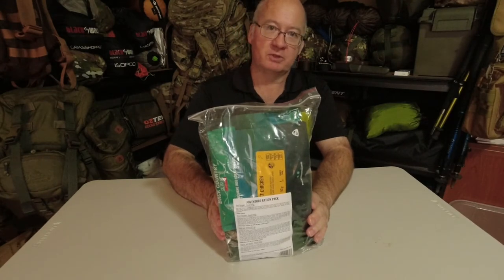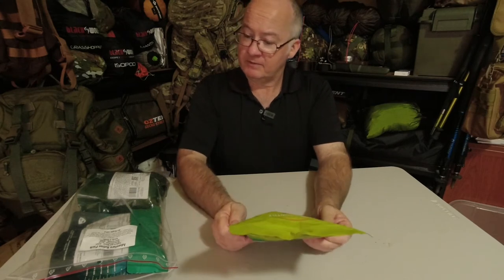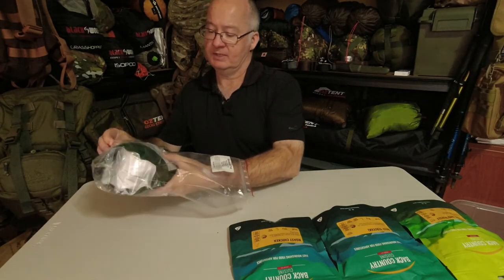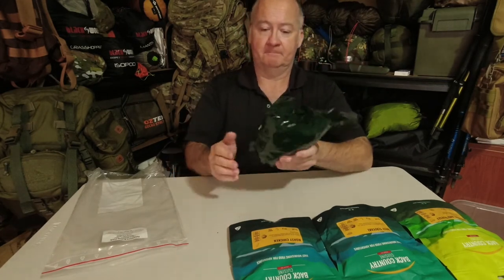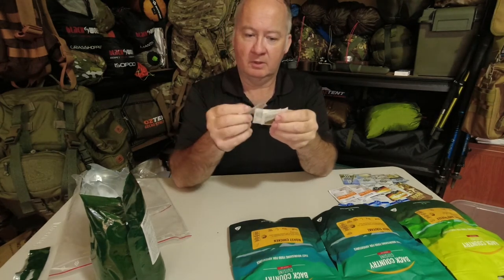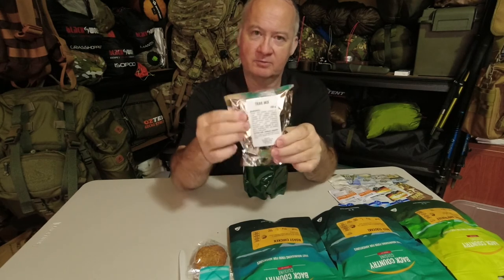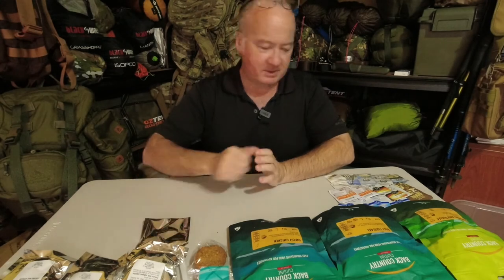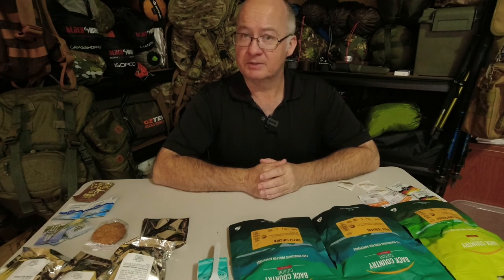Back Country Cuisine 24 Hour Adventure Ration Pack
Back Country Cuisine (BCC) 24hr Ration Packs

Back Country Cuisine's long life food provides a 3 year "best before" date on all pouches, please refer to individual packets.
Manufacturers Note: Recent testing has shown that the meals are safe to eat well beyond 6 years provided they are kept cool and dry.

Fast, nourishing freeze dried food for adventurers and people on the go !
Back Country Cuisine have made it their mission to produce fast, nourishing food that’s lightweight, so a healthy delicious re-fuel while adventuring is never a problem. Whether you are on a hiking, camping, boating, fishing or biking adventure, these 24hr ration packs will keep you going. Backcountry Cuisine produce unique freeze dried meals which easily re-hydrate when water is added to the pouch.

Each ration pack contains a different assortment of meals and snacks to fuel you throughout the day.

The Freeze Drying Process
During the freeze drying process, crystals of frozen ice in the food are sublimed (evaporated) to water vapour in a vacuum chamber.

The result is a completely dry product that does not shrink during the drying process.

When prepared for eating, the water is quickly absorbed by the pores left by the ice crystals to give a juicy, tender food product.

After packing, the food is heat-sealed in foil pouches from which all the air has been removed and replaced with nitrogen gas, keeping the food safe and flavoursome for at least three years.

Back Country Cuisine meals are formulated to meet the high energy needs of outdoor activity and our products have a careful mix of the essential components needed for a healthy diet.

This includes balanced carbohydrates and sugars for instant energy, protein to replenish exhausted muscles and oils and fats to keep you feeling full.

Benefits
Freeze drying removes the moisture from food making it much lighter and easier to carry.
Freeze drying retains the natural vitamins in the food because of the low temperatures used in processing
Along with naturally occurring minerals and the addition of salt, the freeze dried meals provide vitamins and minerals necessary to meet the high energy needs of outdoor activity
Flushed with nitrogen gas when packed, freeze dried products have a long shelf life, meaning you can have meals on hand at any time
Food does not shrink during the freeze drying process, or inside the pouch
How to prepare the freeze dried meals
Simply add the required amount of hot or cold water stated on the back of each meal pouch, stir and let stand for 10 to 15 minutes.